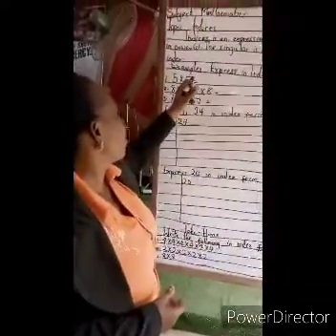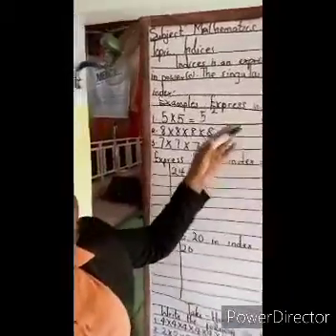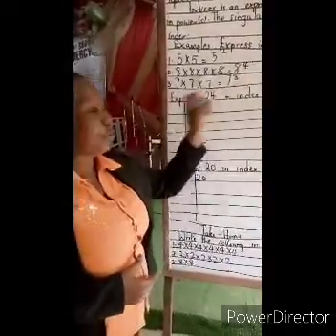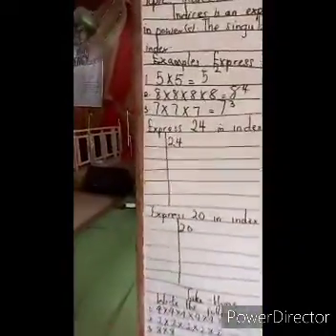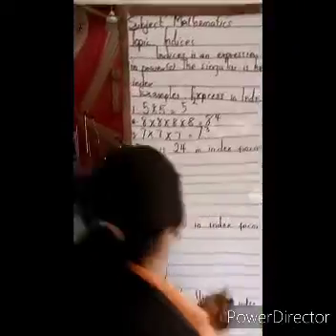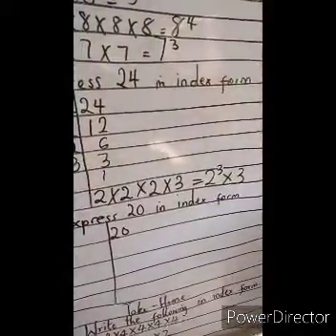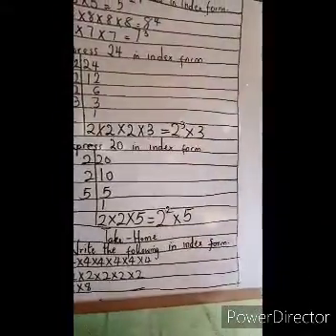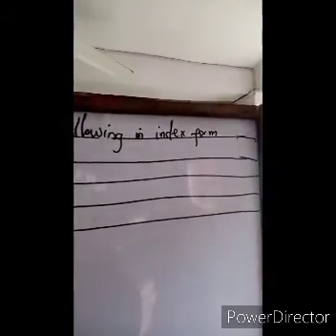Livingsprings Kiddies School Maths Y3